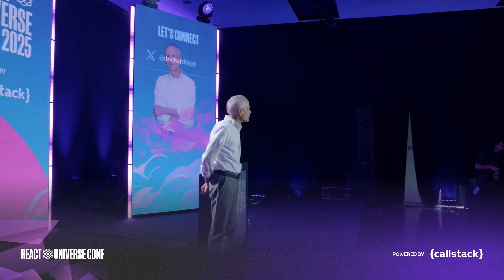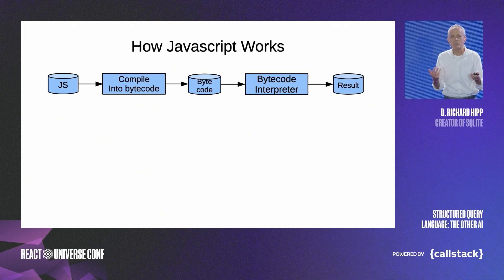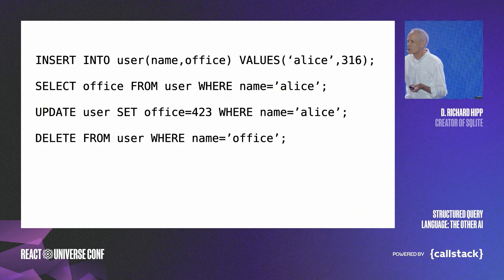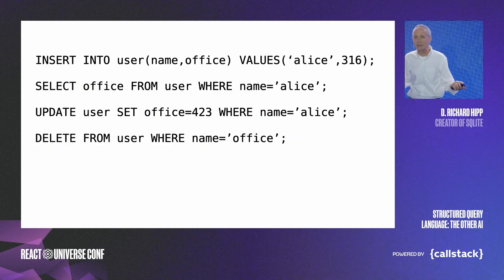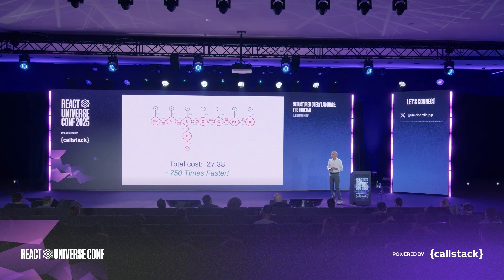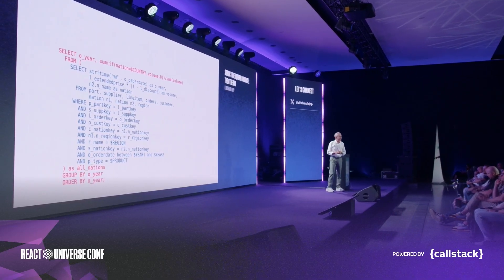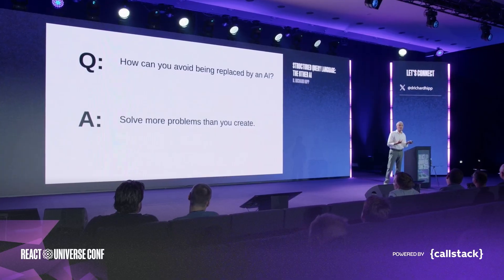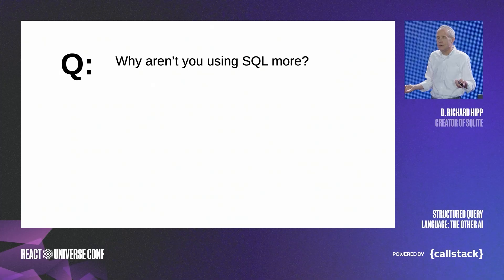Structured Query Language: The Other AI | D. Richard Hipp at React Universe Conf 2025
When we talk about AI today, we think of LLMs like ChatGPT, Claude, or Grok. But SQL is also a kind of AI, and one that’s been quietly powering applications for decades.

At React Universe Conf 2025, D. Richard Hipp (creator of SQLite) explores how SQL database engines implement a form of automatic programming: taking your problem statement and generating the algorithms and execution code for you.

Skip the intro ⏩ 0:39

🔹 Why SQL qualifies as AI, and how it compares to large language models
🔹 How SQL compilers translate declarative queries into optimized execution plans
🔹 Examples showing multiple possible algorithms for a query, and how the engine selects the best one in microseconds
🔹 Why advanced optimizations in SQL engines solve NP-complete problems on your behalf
🔹 How leveraging SQL as an AI assistant can boost productivity and accuracy while preventing “reinventing the wheel” with custom code
🔹 Practical guidance: when to use embedded engines like SQLite vs. client–server databases like Postgres or MySQL

SQL has been writing code for us all along. This talk reframes SQL as the AI assistant you already have, and shows why mastering it is key to long-term developer productivity.

Follow React Universe Conf on X to stay up to date 🐦